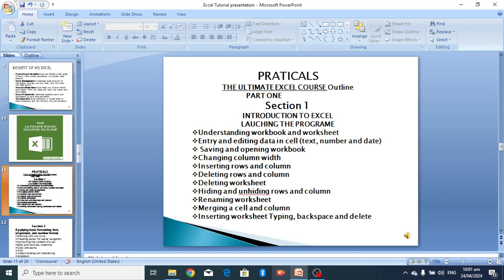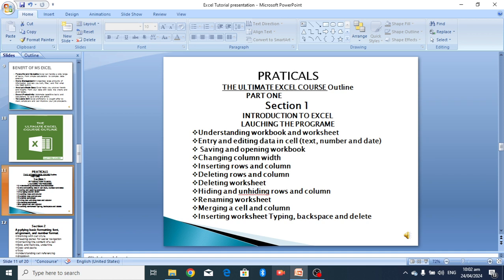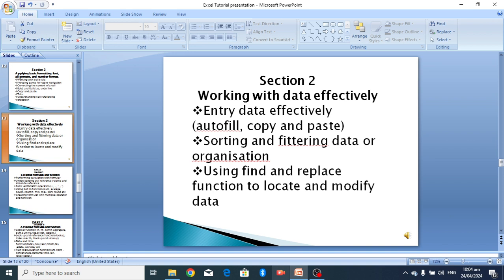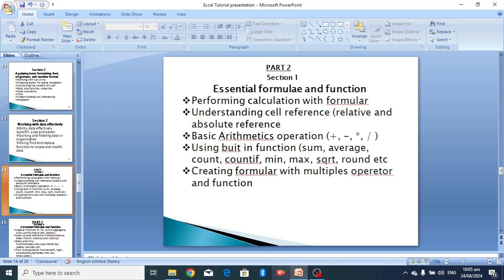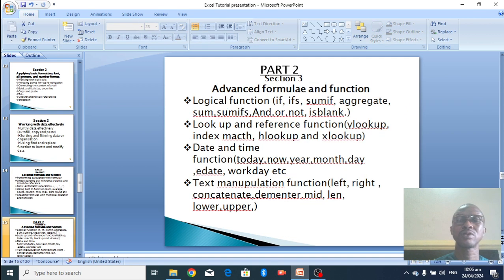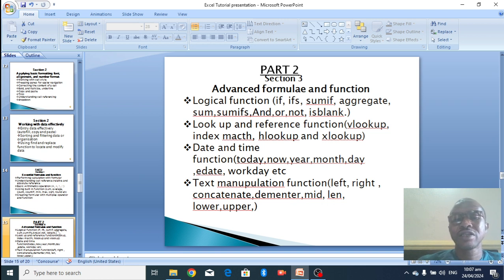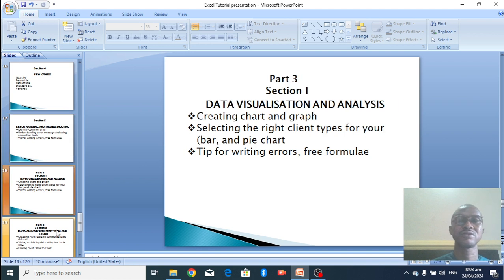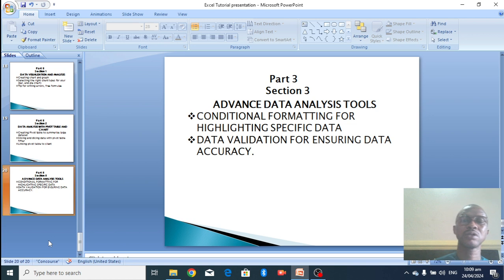EXCEL FOR BEGINNERS video 2b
VIDEO 2 WILL TEACH WILL INTRODUCE THE OUTLINE ON WHAT YOU ARE EXPECTED TO KNOW IN THE COURSE